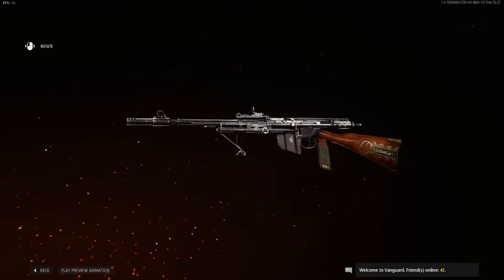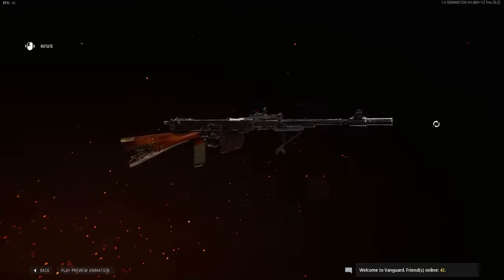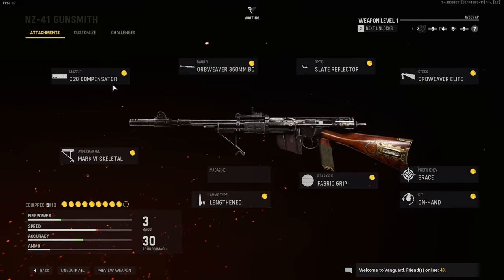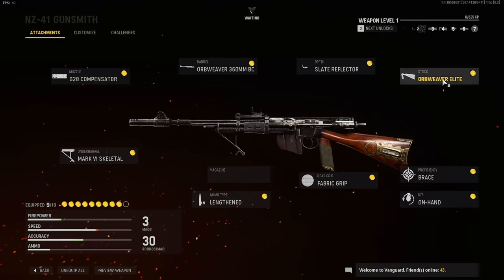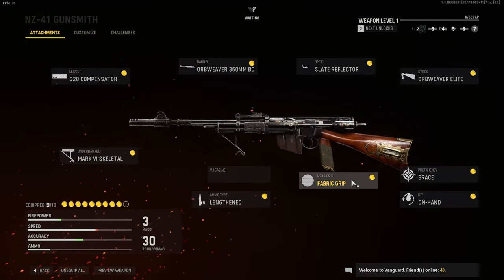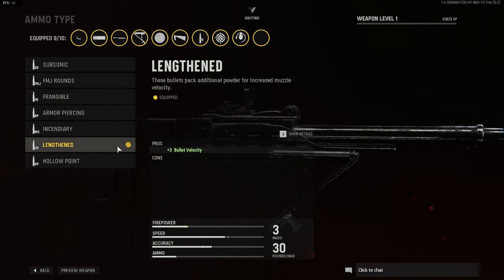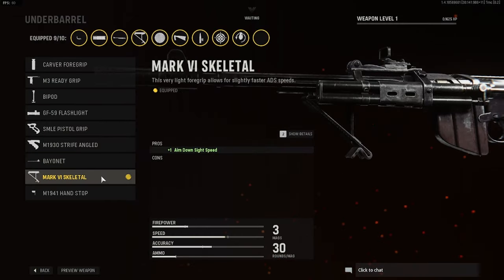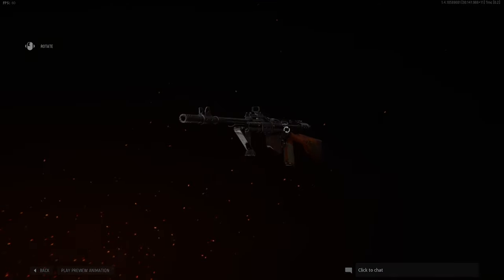The BEST Competitive Class Setup For The NZ-41!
1v1Me- Use my link to get a free $1 when you sign up!